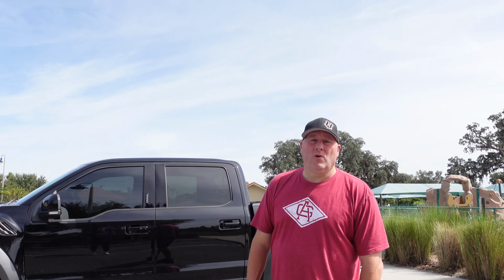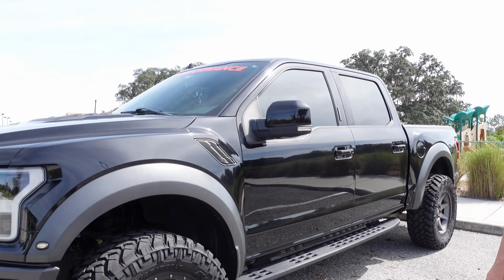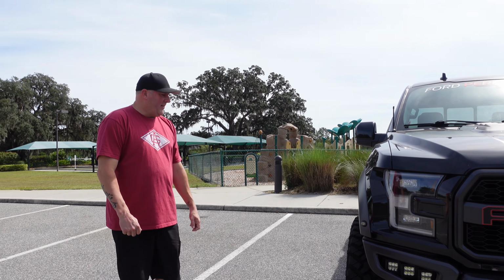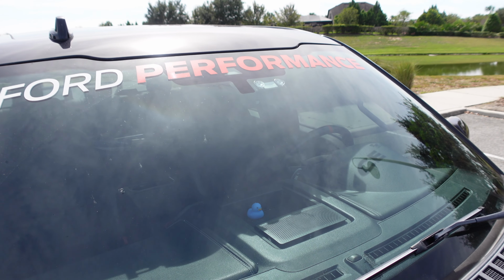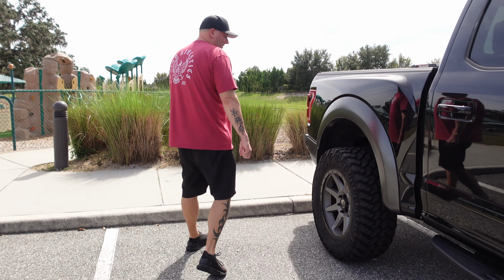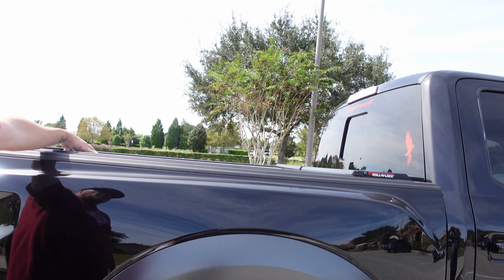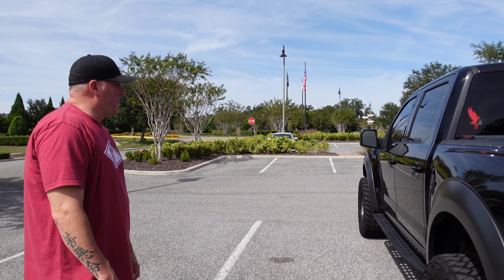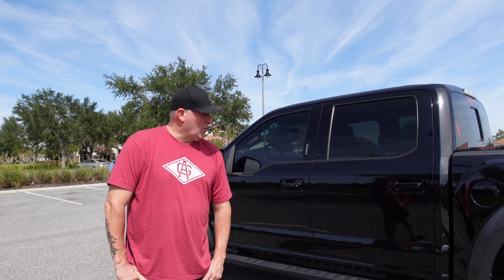FORD RAPTOR F150 2019 | Mods Added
Let's Goooooo! In this video I am walking you around the outside of my 2019 Ford F150 Raptor and giving you a "tour" if you will of all the additions, upgrades, and mods I have done since ownig the truck.

What I use to film: IPhone XR
                                 DJI Action Camera
                                 Sony ZV-1